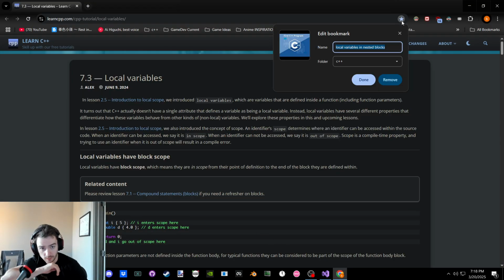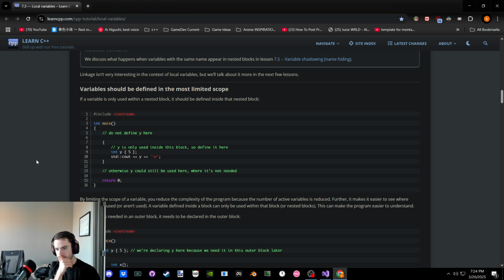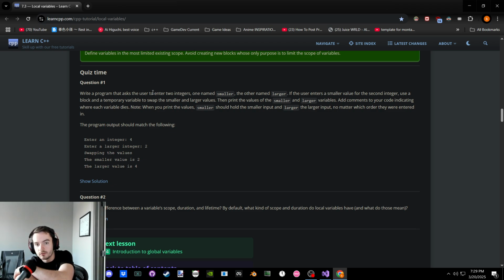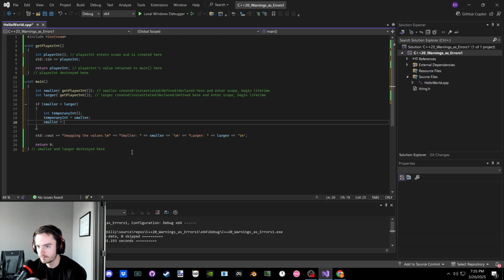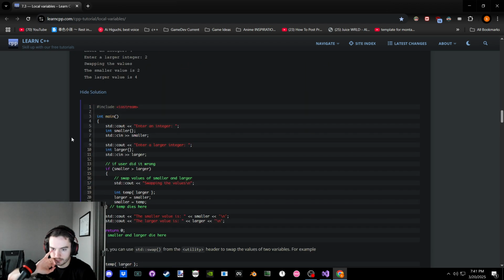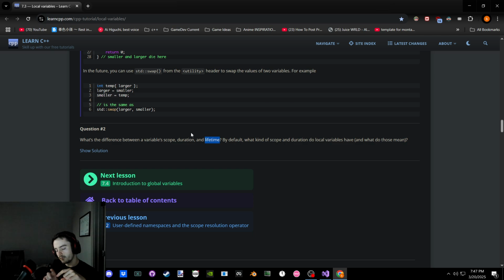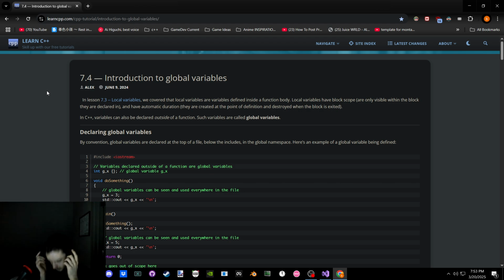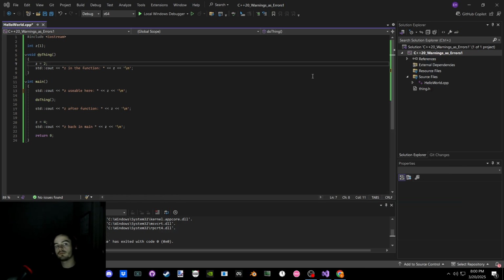raw c++ learning: local variables and scope quiz, then intro to global variables